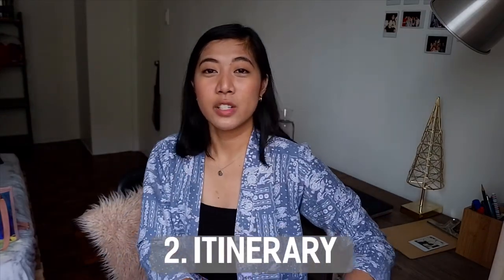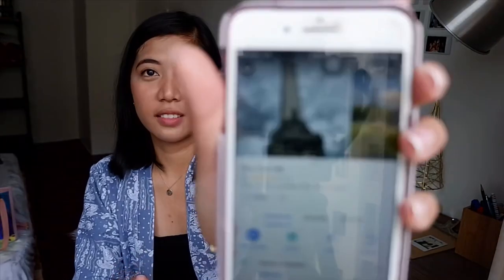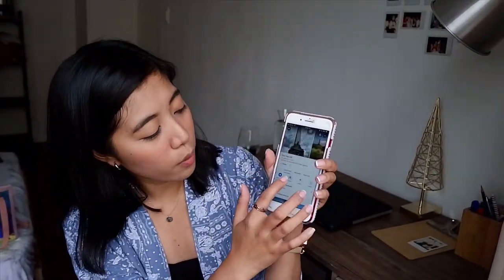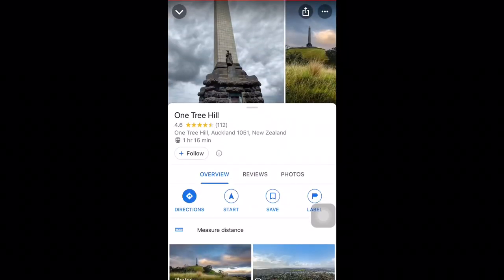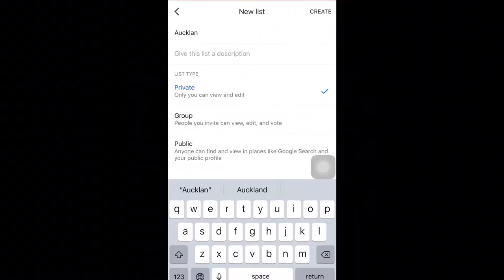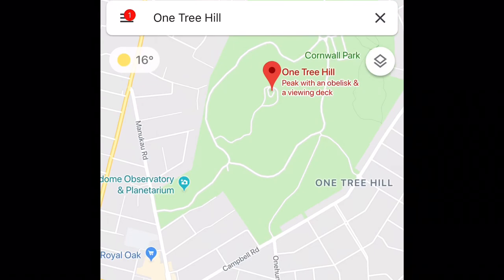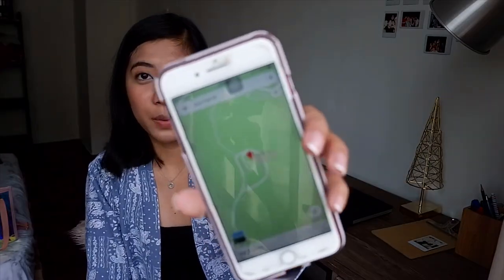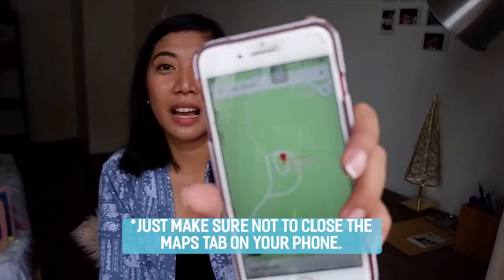HOW TO TRAVEL WITHOUT INTERNET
For my first vlog, I’d like to show to you how I coped touring around Auckland without internet. This applies to a lot of travelers who are having a problem with their internet, pocket wifis and roaming sim cards. I’d love to show you how you’d still enjoy traveling in a new place and finding your way OFFLINE.

XOXO
-BinibiningEdda